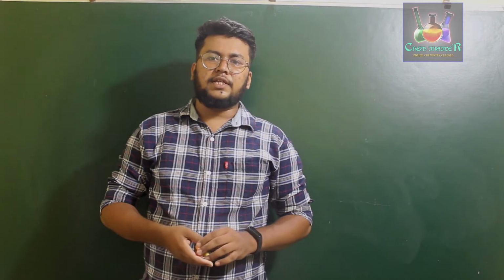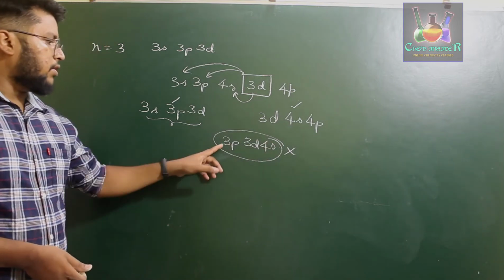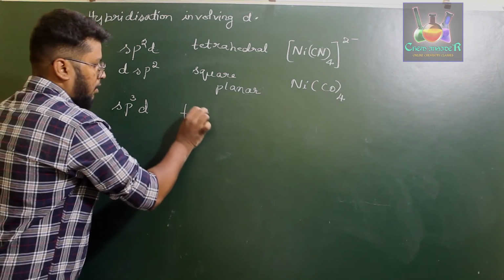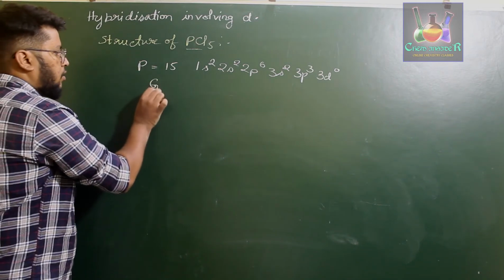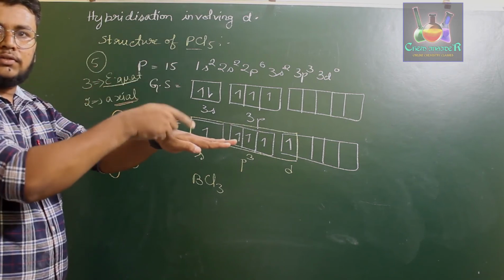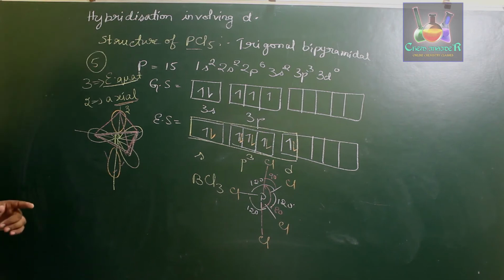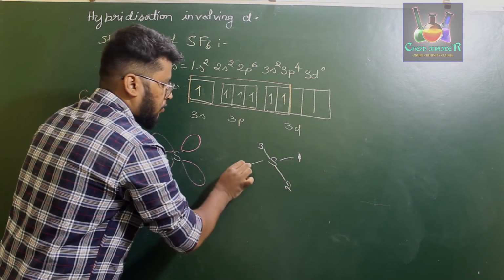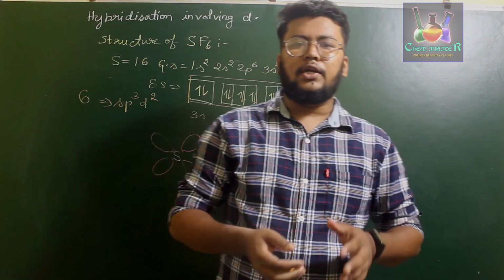CHEMICAL BONDING (PART-15) | HYBRIDISATION INVOLVING d orbitals | STRUCTURE OF THOSE HYBRIDISATION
In the above video lecture we will discuss about topics about hybridisation from the chapter, "CHEMICAL BONDING," of CLASS 11 / 1st PU.

In the video we learn about the Hybridisation of molecules and shapes if the d orbitals are also involved in them.